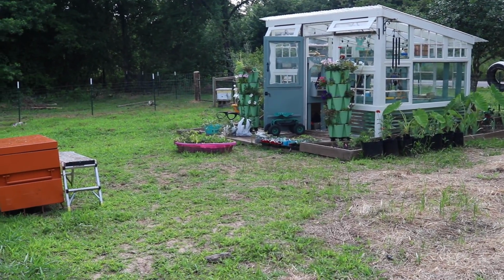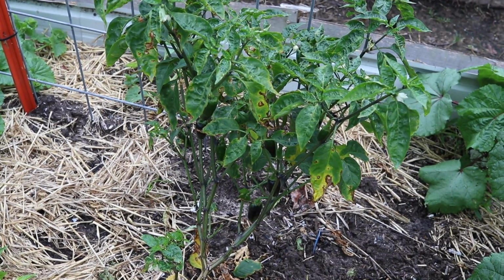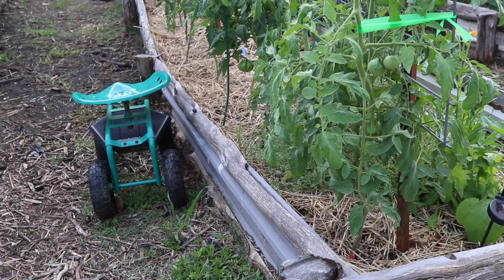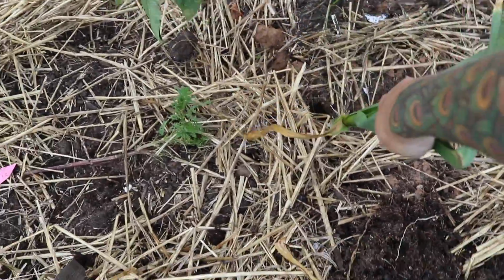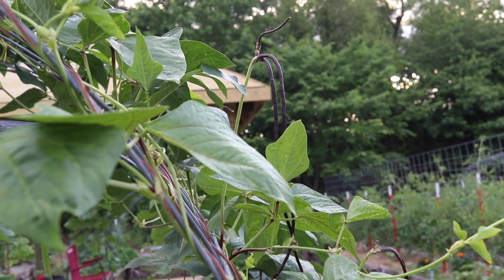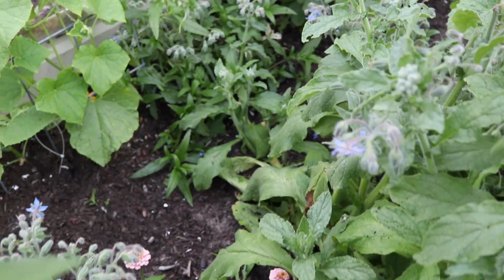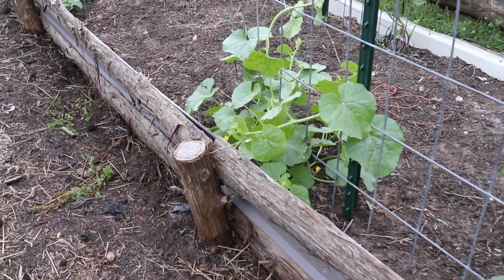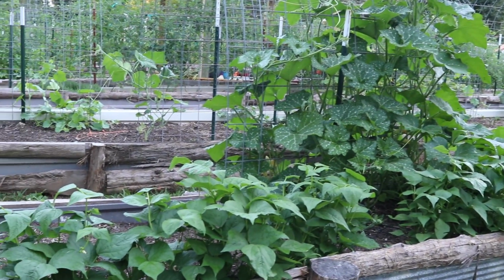FULL Garden Tour Week 5 | Heirloom Potager Tour | Roots and Refuge Farm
Today, I'm taking you for a full tour of my large raised bed potager garden in 7b, central Arkansas. We focus on growing heirlooms, companion planting, and growing vertically!

To Send Us Something from our Amazon Wishlist:

If you would prefer to give directly to our channel, you can send PayPal More Roots & Refuge? Check Out